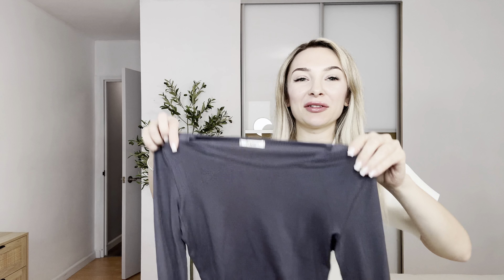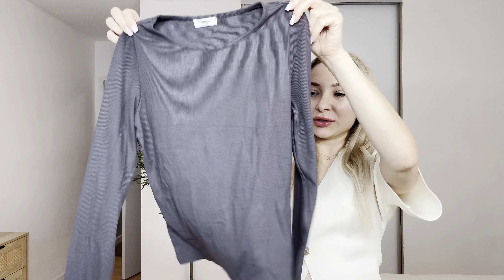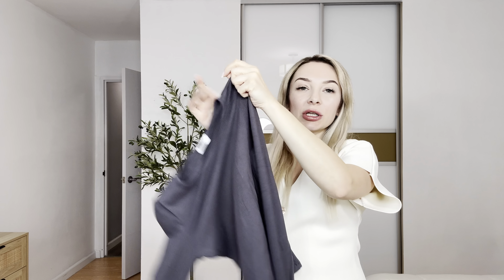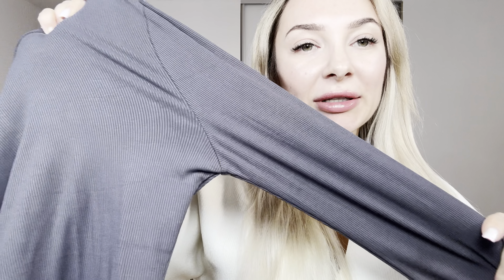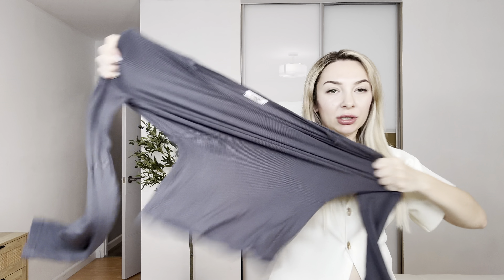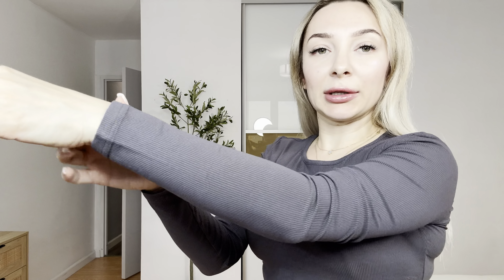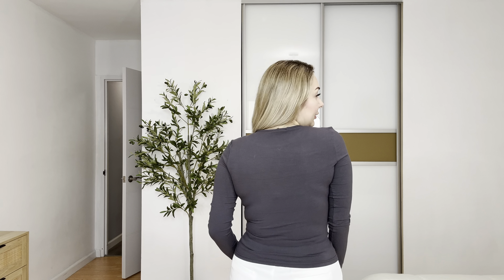Zeagoo Womens Long Sleeve T Shirts Basic Scoop Neck Crop Tops Casual Slim Fitted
CHECK THIS AMAZON LINK FOR THE CURRENT PRICE